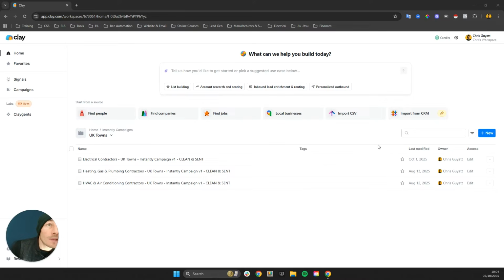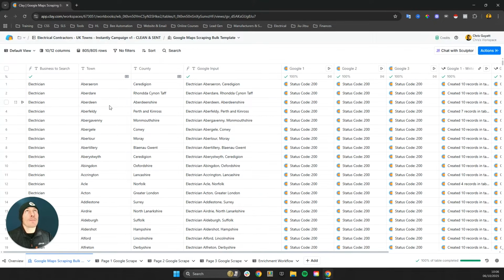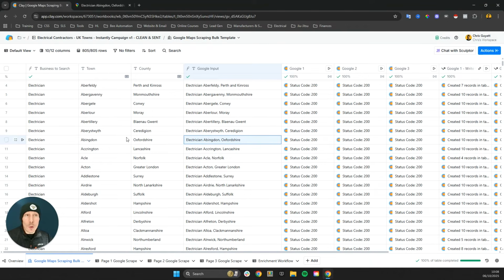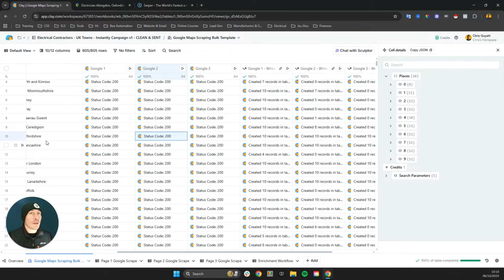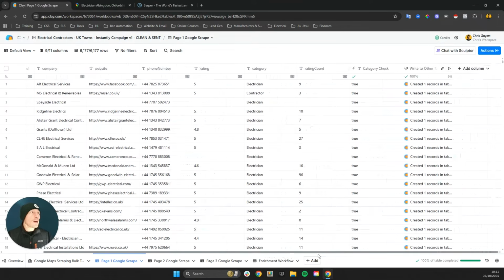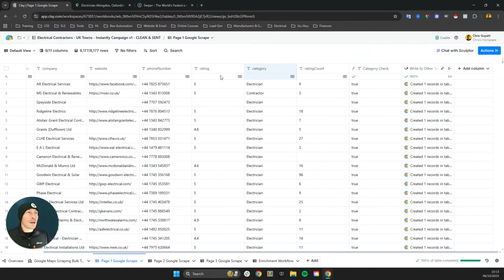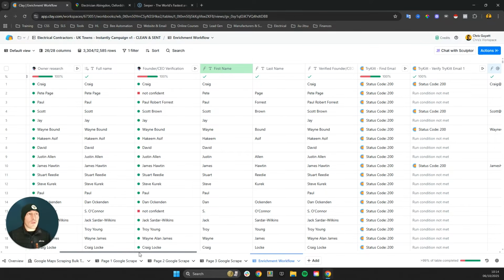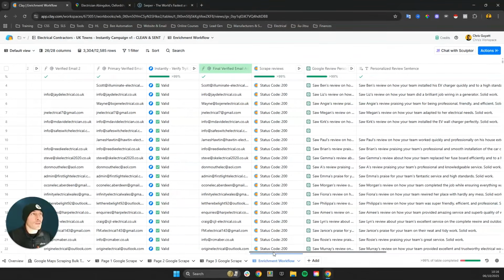How we Generated 24,893 Electrical, Mechanical & HVAC Business Leads in 2 Hours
If you’re new to the channel, my name is Chris Guyatt. I’m the founder of Bee Automation, a UK controls and BMS business based in Stowmarket, Suffolk. I help electrical, mechanical, heating and HVAC business owners bring controls and BMS work in-house, so they stop turning jobs away or subbing them out, and keep the customer (and the margin) in their business.

Anyone can say anything on YouTube, so here’s how I actually got here…

2005: Apprentice Mechanical and Electrical Engineer at Inductotherm, learning the fundamentals on the tools and at college.

2009: Automation Engineer at Webbrick Systems, a home automation startup, commissioning systems in people’s homes.

2010: Field Service Engineer for HP, leading €1.5M industrial printer installations and teams of engineers across Europe, the Middle East and Africa.

2015: Customer Support Engineer back in the UK, then Pre & Post Sales Engineer at Bowers Group, supporting accounts like Williams F1, BMW and the Atomic Weapons Establishment.

2018: Joined Loxone UK as a Partner Coach, designing BMS and automation systems and training their installer network, then moved into Technical Support.

2020: Started Bee Automation, then joined R&B Industrial as an Electrical Controls Engineer, designing, building and commissioning safety-critical systems in hazardous ATEX zones.

2021: Went self-employed as a BMS contractor for Neo System Automation, designing, building and commissioning KNX and Control4 systems for high-end residential and commercial buildings.

2022: Went all in on Bee Automation as a solo business owner, delivering my own projects from first conversation to handover.

Then: I kept seeing the same problem. There’s a huge skills gap in controls, and good contractors were losing work because of it. So I took what I’d learnt delivering projects from £50k to £1.5m and built my Control System Specialist programme.

Today: I partner with business owners and help them find, price, win and deliver controls and BMS work with their own teams. Gavin, who runs a heating business, used to call in a BMS contractor whenever he hit a controls fault. He’s now delivered jobs from £6.5k to £75k with his own team. Others are building panels in-house instead of using subcontractors, and taking on whole projects they’d have turned down before.

On this channel I share what I’ve learnt on real sites: schematics, panel builds, design, commissioning, and the business side of controls.

Controls isn’t a dark art. It’s a repeatable process, and once you’ve got the process, the work becomes a lot simpler than it looks.

Keep building,
Chris

Timestamps:

0:00 Introduction: Stop relying on luck
1:01 The platform: Clay.com
1:52 Connecting Google Maps via API
2:23 Using town/county CSV data
5:03 Setting up serp.dev for scraping
6:46 Filtering and managing lead lists
7:36 Data verification and filtering formulas
9:15 Advanced data enrichment and AI
9:44 Finding owners and verifying contact info
11:09 Finding and verifying emails
12:04 Personalized email outreach with AI
13:30 Final takeaways and training offer